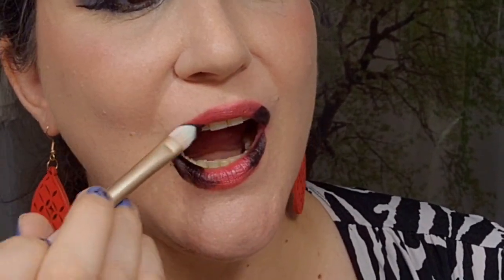Blowin Smoke & Red Lip Ombre Makeup Look!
Something about this final look just REALLY called out to me. I can't wait to wear this lip look again. The Blowin Smoke palette didn't turn out as smokey as I thought...more of a purpley mauve color. The eyeliner's a little thick, the blush got washed out somehow, and I needed bigger lashes. But I'm my own worst critic. Enjoy this video!

Products mentioned:
Covergirl Continuous Color lipstick in "Vintage Wine" (part of my 2023 project pan)
Wet n Wild photofocus Foundation Dewy foundation in "Shell ivory"
Elf Hydrating Camo Concealer (I think in Light Sand)
Covergirl Clean, Normal skin pressed powder in "Classic Beige"
Wet n Wild Ultimatebrow Kit in "Ash Brown"
Colourpop Blowin Smoke pressed powder palette
Wet n Wild Megaliner in "Black"
Maybelline* unstoppable eyeliner in "Onyx"
Garnier Skinactive Micellar Cleansing Water (Rose)
Revolution Intense Dual Pigment Blusher in "Vintage Lace"
Creme shop 123 Smile Shading Cream Trio in "Light"
LA Colors 12 color eyeshadow palette, "Expressions" in "Chic (part of my 2023 project pan)
Duo glue
Red wooden earrings from Amazon.com
Nyx Lingerie XXL liquid lipstick in "Naughty Noir"
Elf Makeup Mist & Set setting spray

*Not a cruelty free brand.

I have "light" skin (slight darker than "fair") with cool undertones.

I decided in December 2021 that I would go into the new year purchasing only cruelty free brands of makeup and skincare. For me, an animal's safety is more important than having a purple lip or blue eyelids for a few hours.
I don't want anyone feeling guilty if they're not able to do the same, but just a heads up that you may hear me talking about which brands are, or are not, tested on animals. I still have products purchased before this decision, and I'm going to use them up, then not repurchase.